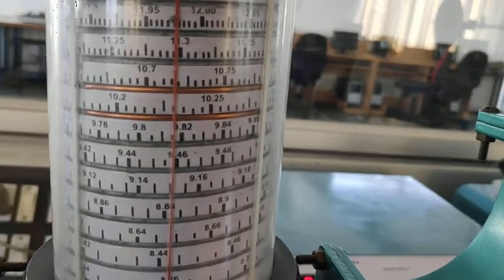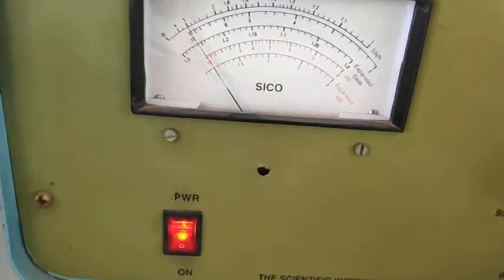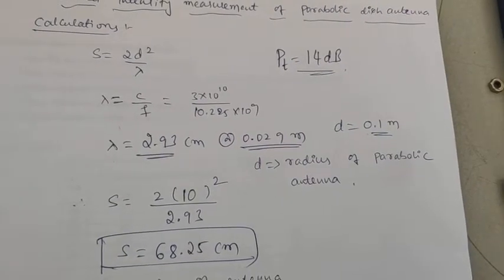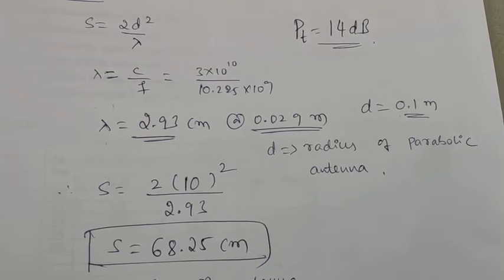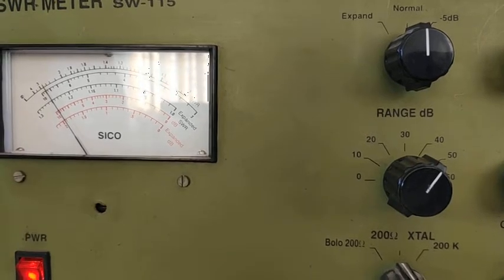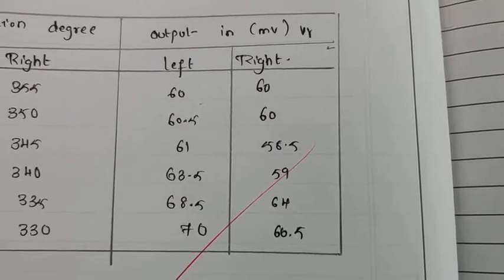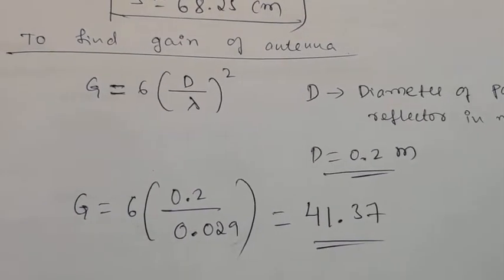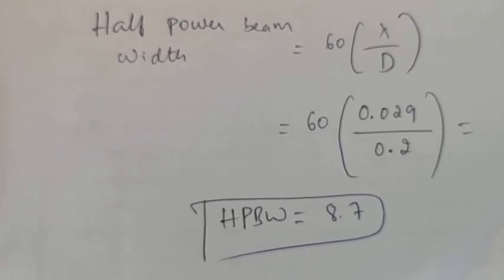Field Intensity measurement of Parabolic Dish Antenna